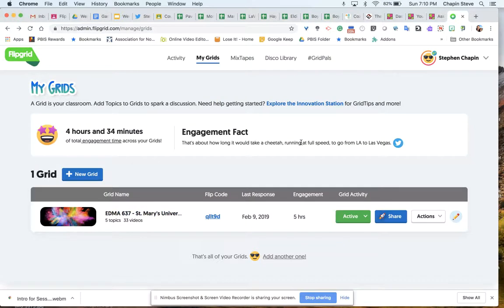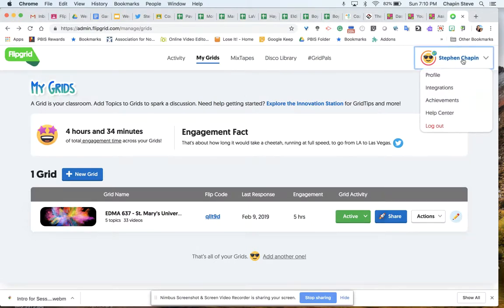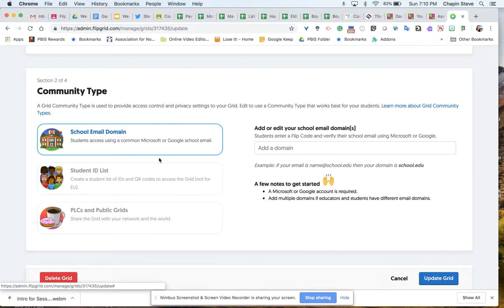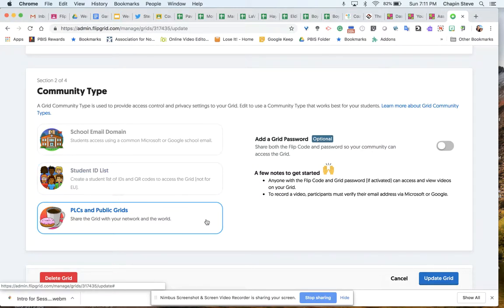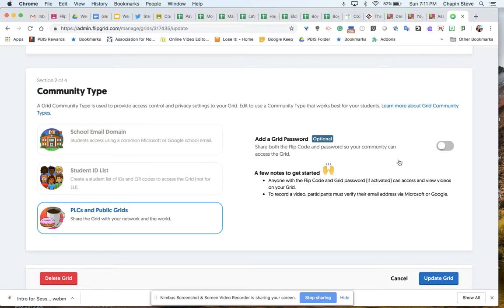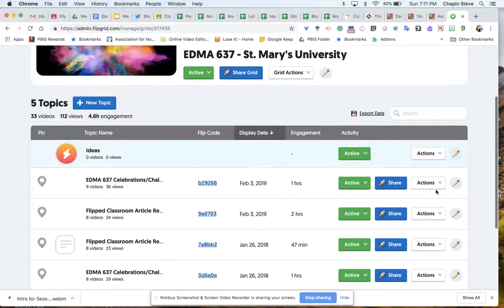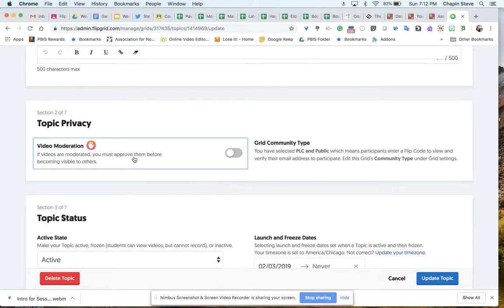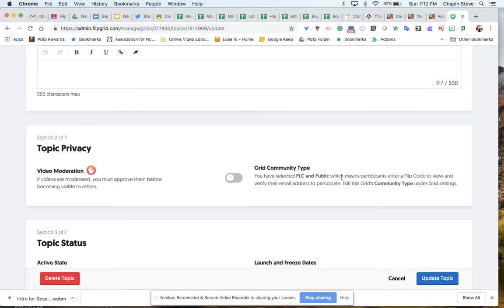Flipgrid permission settings